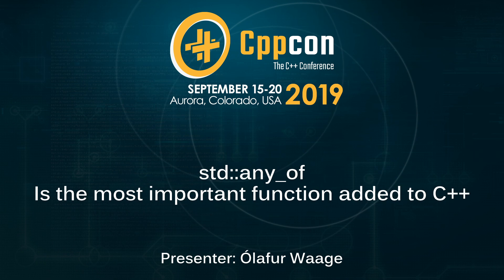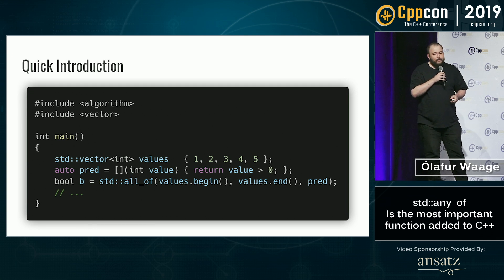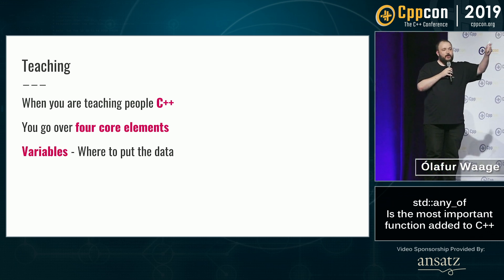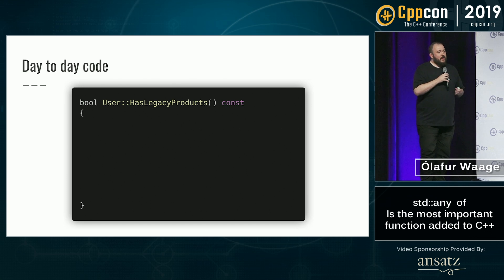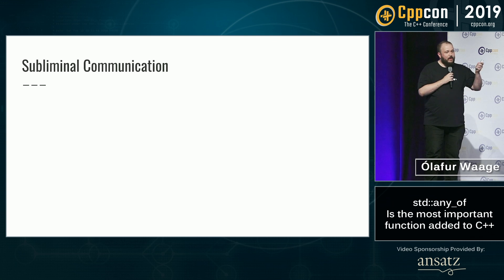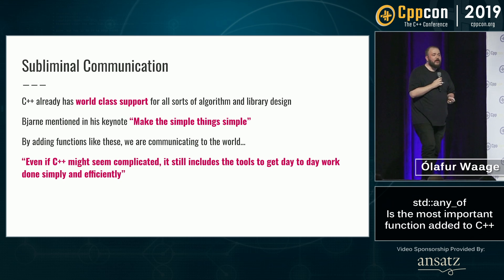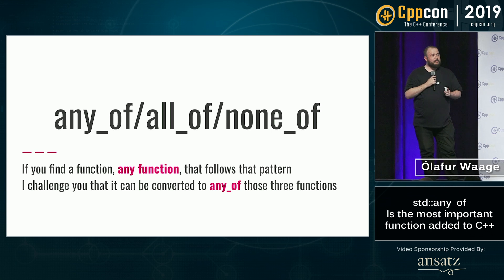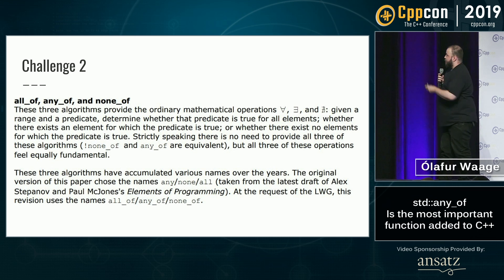std::any_of Is the most important function added to C++ - Ólafur Waage - CppCon 2019